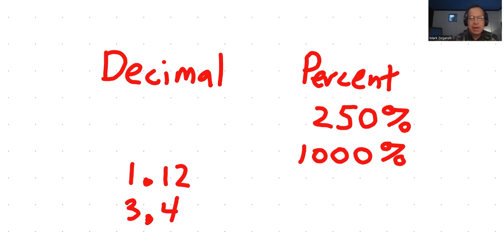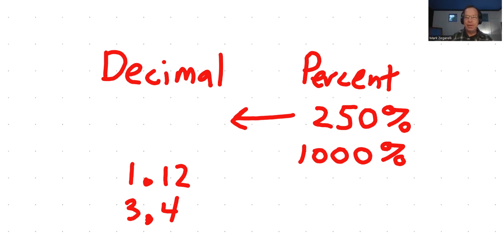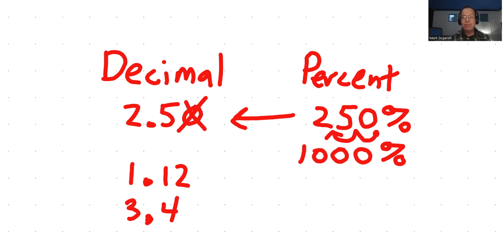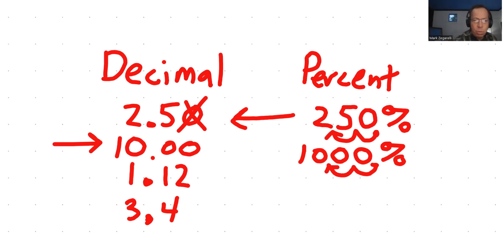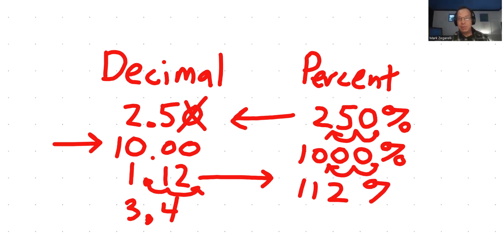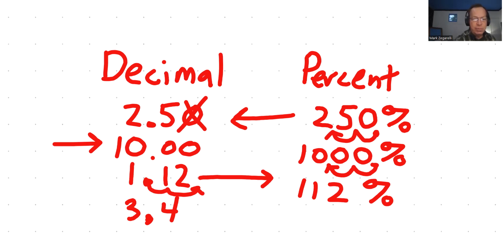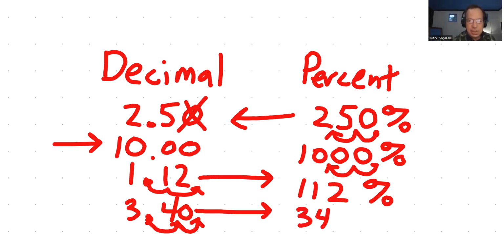Percents 05 for Jonathan